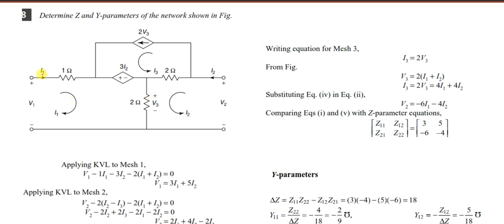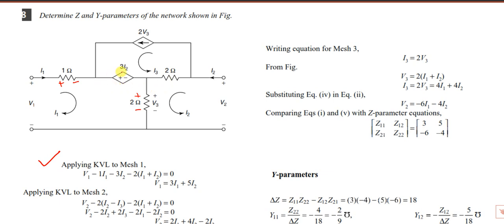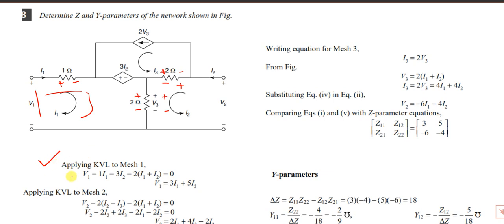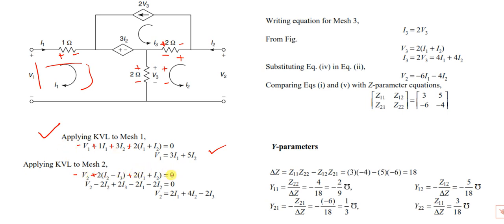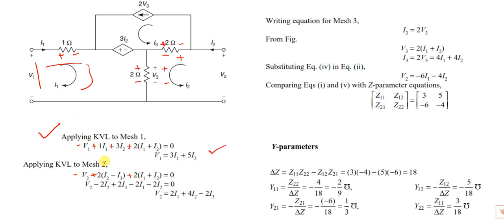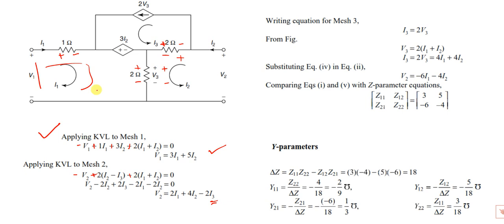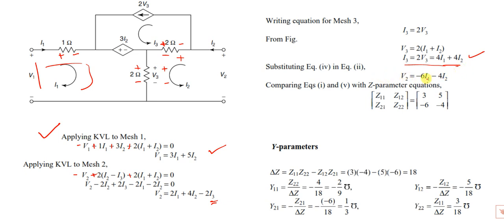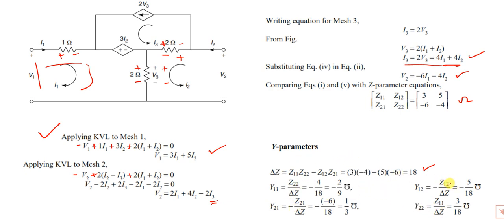Find Y and Z parameters for the circuit shown